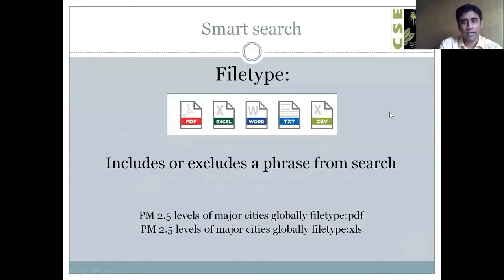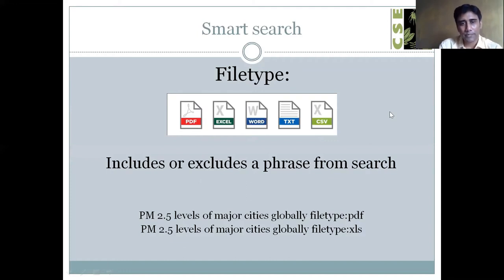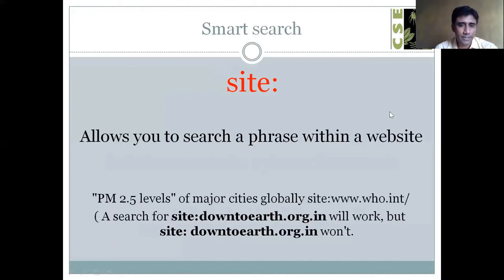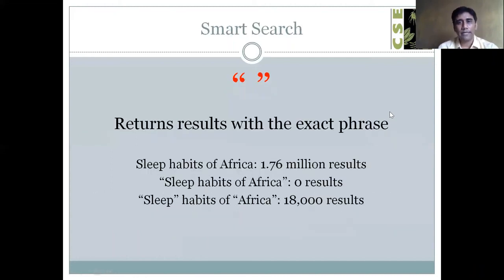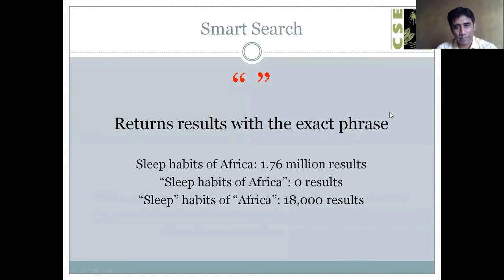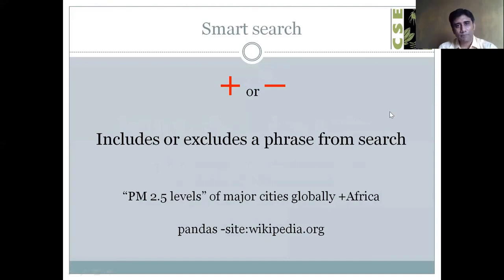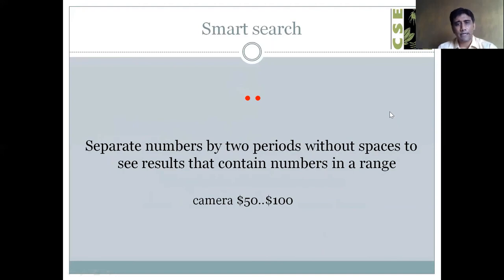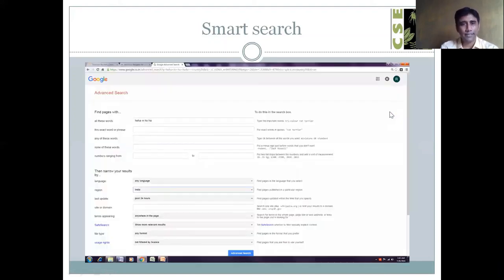Smart search on Google